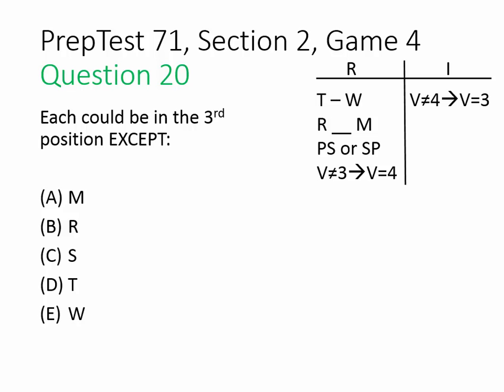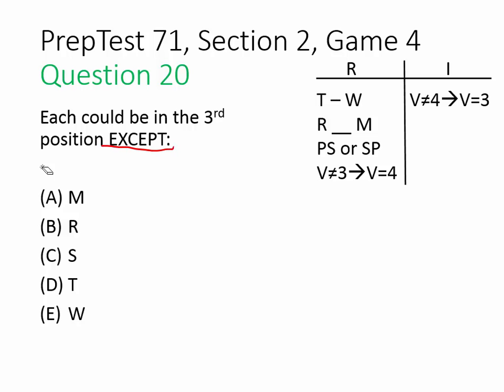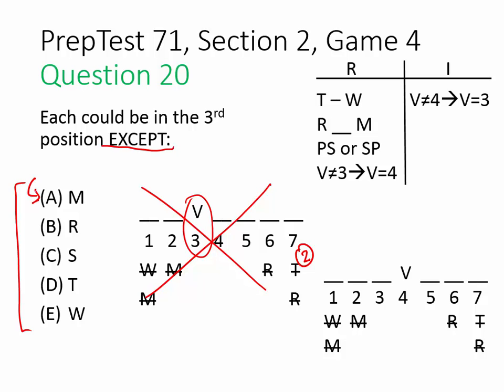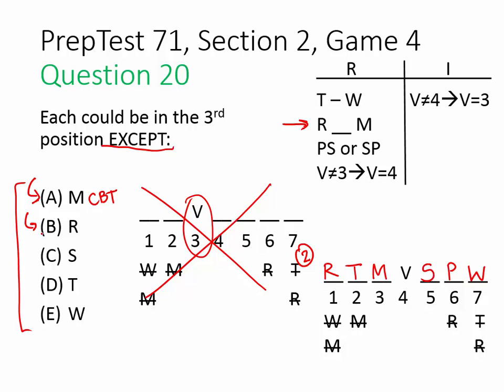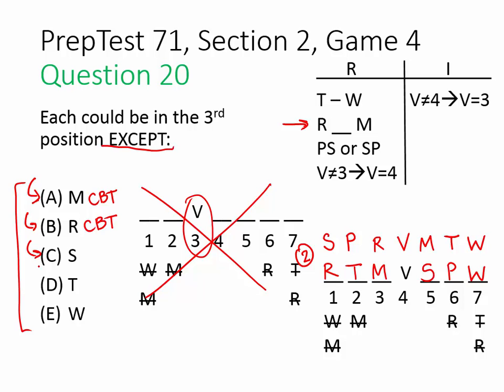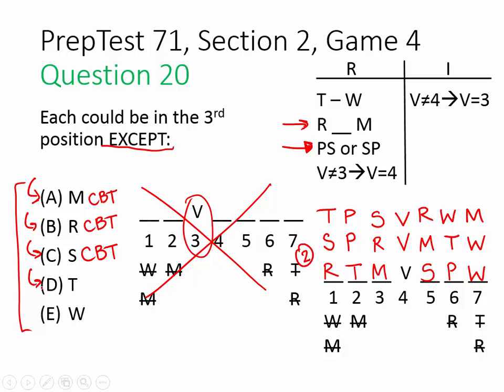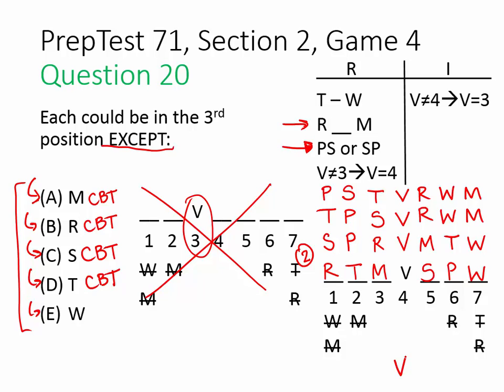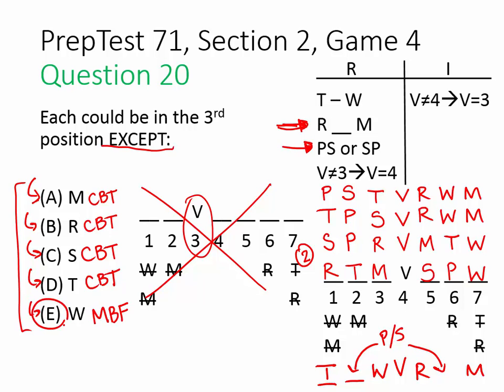LSAT Logic Games Official PrepTest 71 Game 4 Question 20